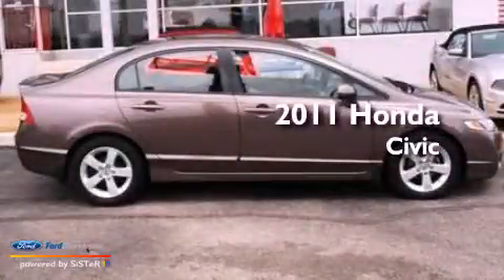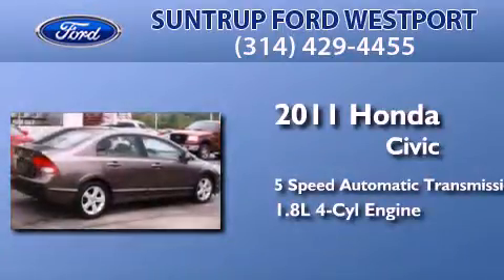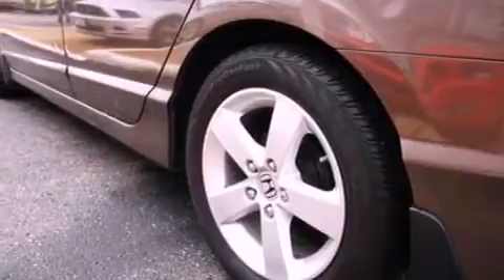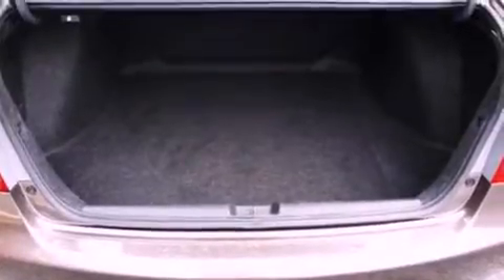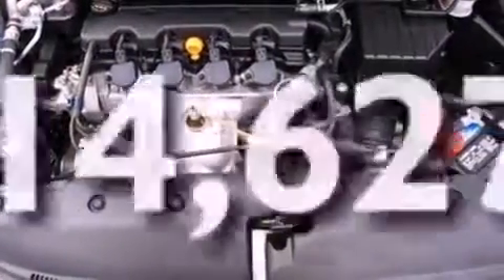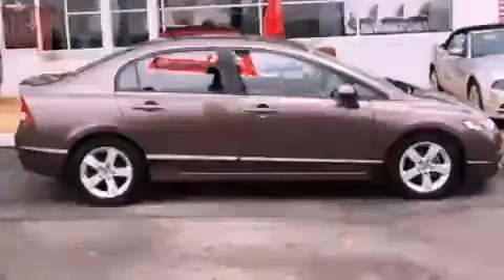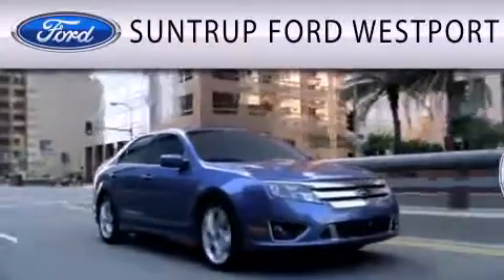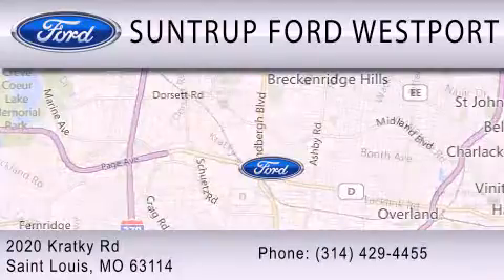2011 HONDA CIVIC St. Louis MO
Year : 2011
 Make : HONDA
 Model : CIVIC
 Engine : 1.8L I4 16V MPFI SOHC
 Trans . : 5-SPEED AUTOMATIC
 Exterior : URBAN TITANIUM METALLIC
 Miles : 14,627
 Interior : BLACK